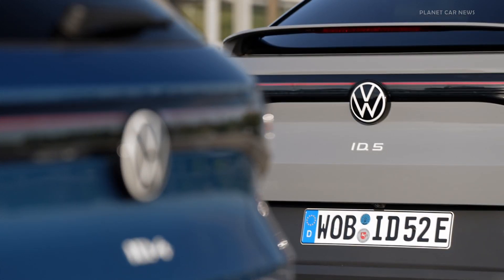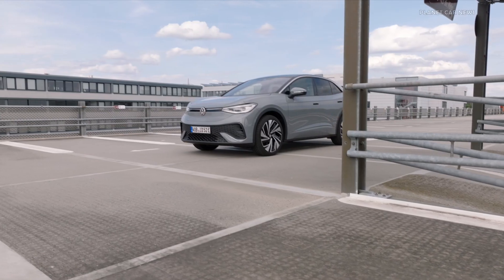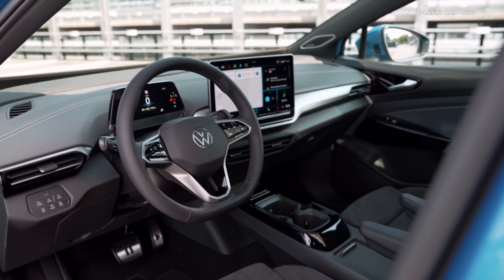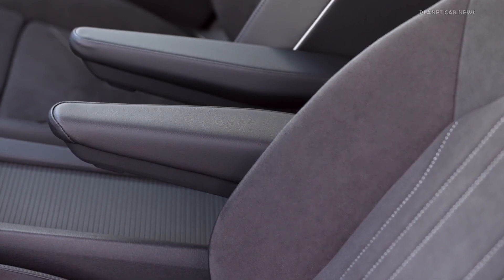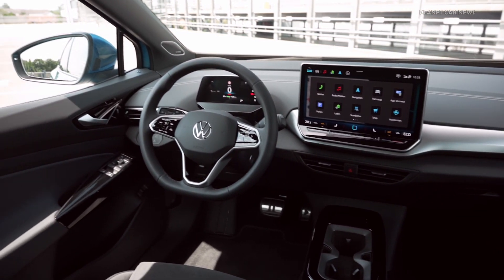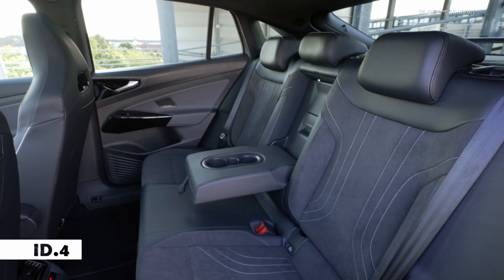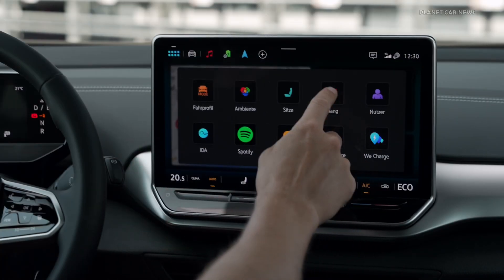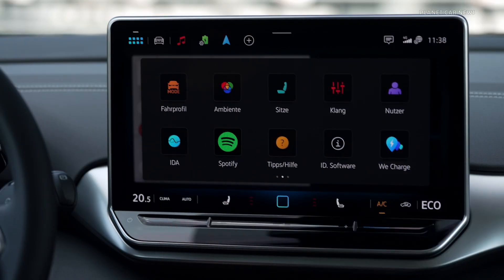2024 Volkswagen ID.4 & ID.5 Model UPGRADE | Bigger Screen, More Power & Range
Volkswagen is launching pre-sales for the enhanced ID.4 and ID.5 models. The two electric models will now be offered with a brand new generation of infotainment system and software. In addition, all Pro and GTX versions will feature a new drive system. The high-efficiency drive introduced for the first time for the large ID.7 offers significantly more power together with reduced energy consumption. The combined WLTP range of the ID.4 as a versatile electric SUV is increased to up to 550 kilometres (WLTP) thanks to the new electric drive. The spacious ID.5 SUV coupé will have a range of up to 556 kilometres (WLTP) on one battery charge. Volkswagen offers the optimized models at the same base prices as their predecessors. The price-performance ratio of the ID.4 and ID.5 has thus been significantly improved.

Source : Volkswagen